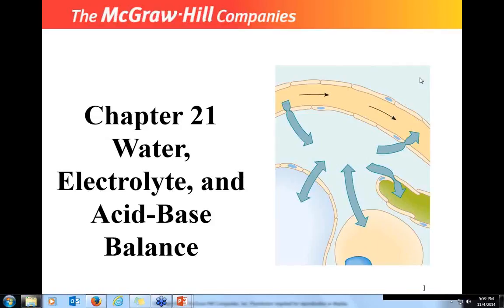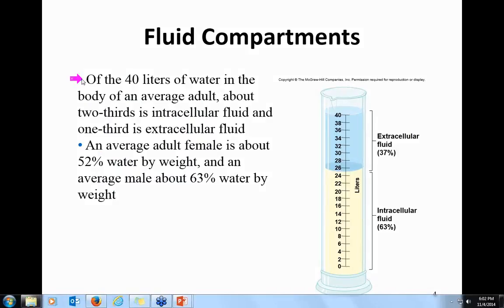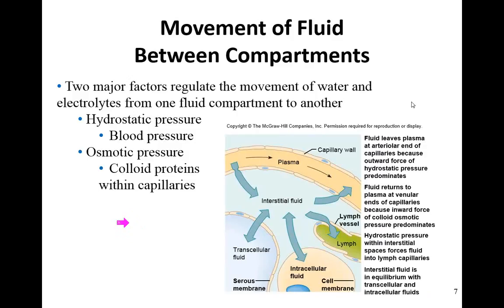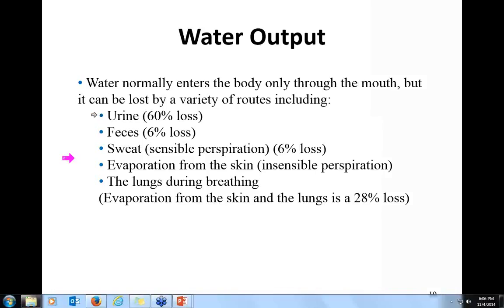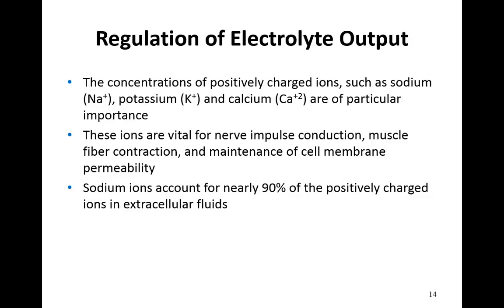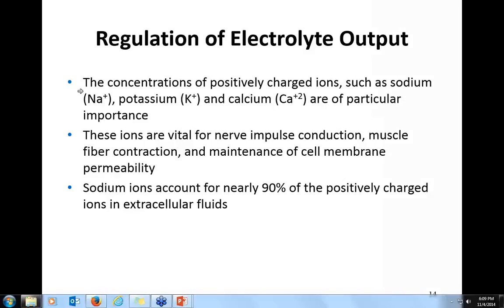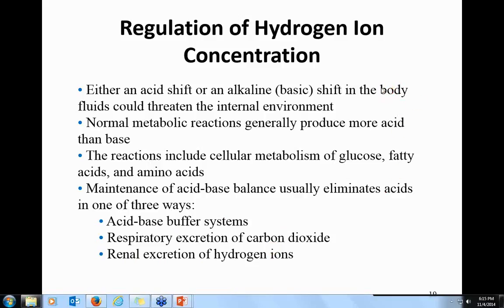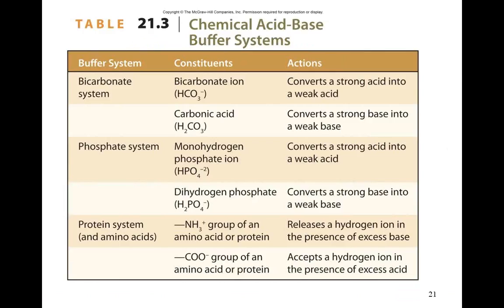APHY102 11 04 2014